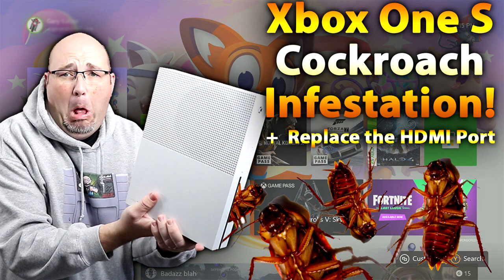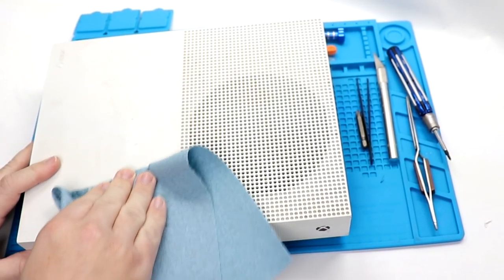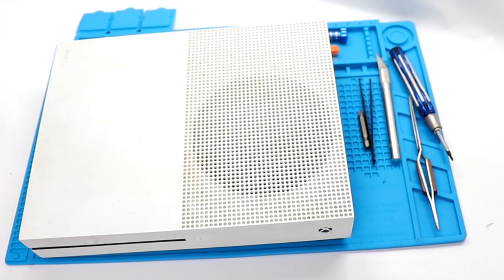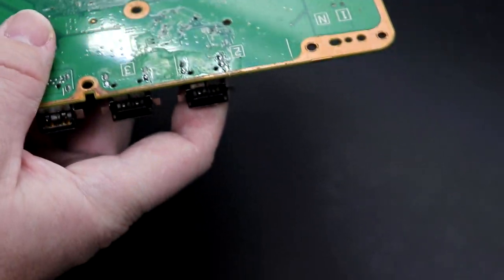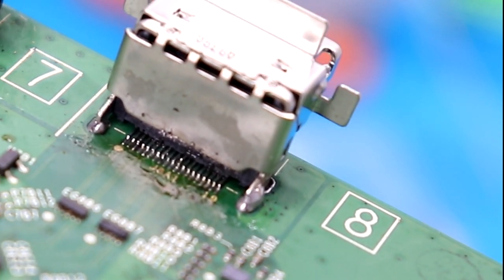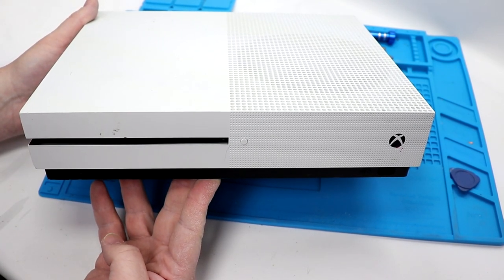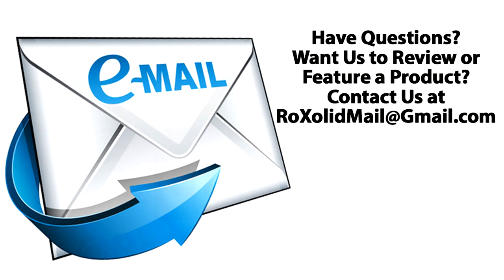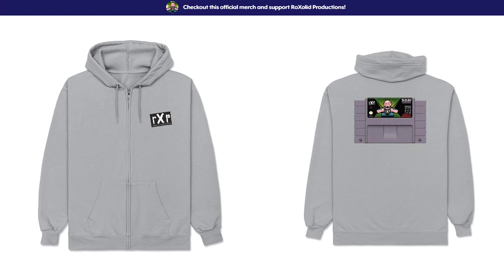Replacing the HDMI Port & Cleaning a Cockroach Infested XBox One S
In this episode, we got more than we bargained for when we bought an Xbox One S from Facebook Marketplace!

I have been pretty outspoken in my dislike for Microsoft consoles over the years. I've never really liked the controllers, which has hurt my appreciation for the system. I also have been heavily invested in the PlayStation and Nintendo ecosystems, so adding a 3rd, well, wasn't needed. A few years ago my Father-in-law gave me an Xbox One Call of Duty system and, frankly, between the controller and just how slow the system was, I never used it. It also took up a lot of space, so I wasn't thrilled with having it in my cabinet. Then I found what I thought was an unbelievable deal on Facebook marketplace through a co-worker.

I was informed that a friend was selling an Xbox One S for only $50. The catch? It had a broken HDMI port and didn't have any accessories or controllers with it. I messaged the seller and coordinated things with her. You know what they say about things being too good to be true? Yeah, this was one of those situations.

When I picked up the system, I heard something rattling around the inside of the system. Having had customers bring in electronics with roached to the RadioShack store I ran, this was a familiar, if not dreaded, sound. Before I opened the system up, I did connect an HDMI cable to see if I could get anything from the system. To my surprise, it powered up! Ok, it worked, I might not need to replace the HDMI port, but I knew I had a rough cleaning in front of me.

Upon opening the bottom of the system, a handful of roach carcasses and dander fell out. BARF! But this was nothing! Getting into the system I was thoroughly disgusted with everything I found. Roach bodies, dander, droppings and more littered the inside of this Xbox One S. I placed the system inside a garbage bag and put it in my garage for over a week, where temperatures were below freezing. This was to kill any remaining roaches that might be living. Then, I stripped everything down, removed everything from the board, and proceeded to clean the system. I used a combination of IPA, Hydrogen Peroxide, and electronic component cleaners. I did this all in a well-ventilated area and let everything soak for several days. After this, it was time for disassembly!

Taking the Xbox apart was different for me. Instead of Security Bits, Microsoft opted for Torx bits. While not common in the USA, they are in the UK, and thankfully I had some Torx bits from some Schumacher RC cars I've built over the years. In short order I had the Xbox down to the main mother board, components in bins to be scrubbed, sprayed, and de-roached.

After soaking in my cleaning concoction and scrubbed, I began the repair process. The HDMI Port is less than $10 on Amazon, one of the reasons I agreed to pay what I did for this system. Looking at the HDMI port, it looks like the "spring tensioners" on the outside of the port simply loosened up. I debated about just squeezing the port closed again, but I wanted to fix this properly. Instead of using my Desoldering Iron, I actually had to borrow a hot air rework station from Adrian at Live Action Games to properly remove the old HDMI Port. After a minute of direct heat, I was able to remove the old port pretty easily. Installing the new port was also fairly painless, however, I did have to go over the pins a few times to ensure I didn't have any of the connections bridged.

Once everything was soldered in place it was time to reassemble the system. It was here that I noticed a TON of bug guts stuck under the massive heatsink on the system. I blasted the bejesus out of this with Dynamite Magnum Force electronics cleaner, and blew it out using a can of compressed air, all outdoors. "I didn't know there were roaches" kept wringing in my ear as I cleaned out this disgusting mess. "You ONLY paid $50 for it" is what I had to remind myself.

Once the system was dry, reassembly resumed. I noticed the front USB port was also mangled, so that will have to be a repair for a later day. If anyone know what port I'd need, please, let me know!

It took me a bit to get everything lined up and reassembled, as the different components (namely the hard drive and power supply) key into each other inside the system. I forgot where this one molded support was supposed to go, but I figured out it goes in front of the fan. From here, I got everything else in place and screwed together, and finished snapping the case together.

I connected everything to power and HDMI, pressed the power button and held by breath. I was pleased to hear the system turn on and the XBox splash popped onto my TV. With any sort of repair like this any of a number of items can go wrong, but this went perfectly. There are some future repairs, like the USB Port & Bluetooth Pairing button, but overall, for $56 with parts, this was a system I can use, or flip, and be good to go!